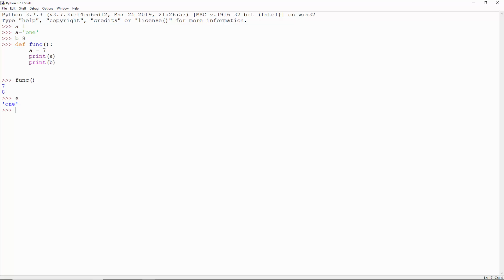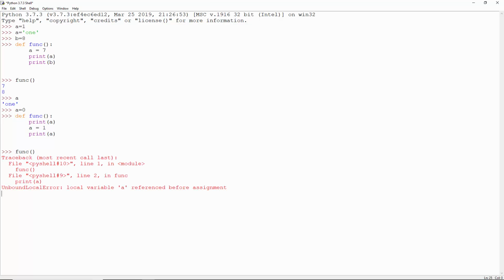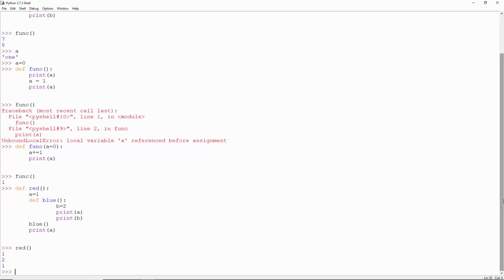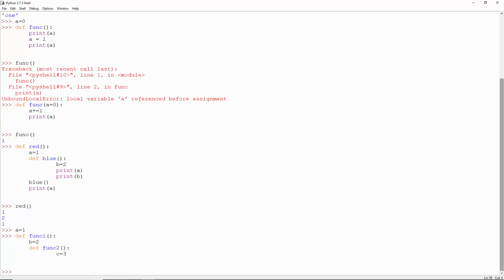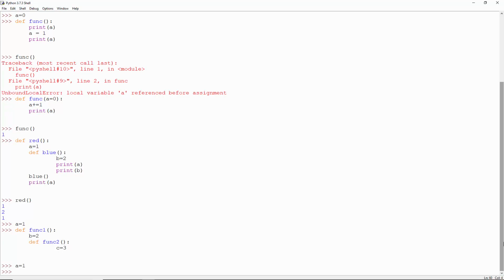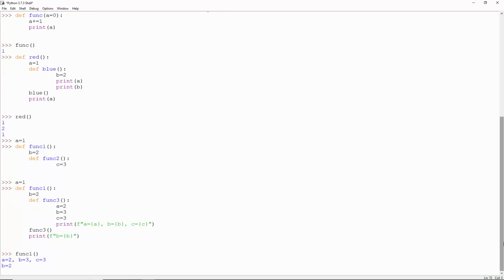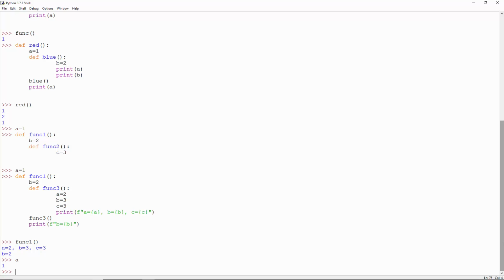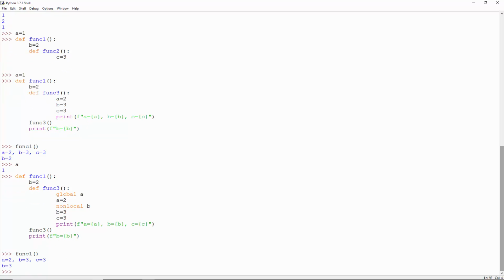Python Namespace and Scope Practical